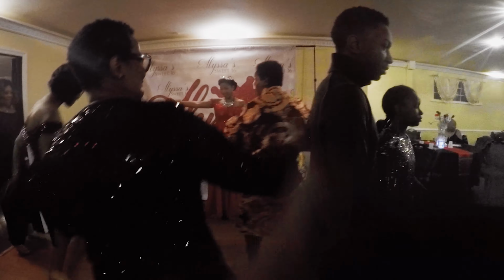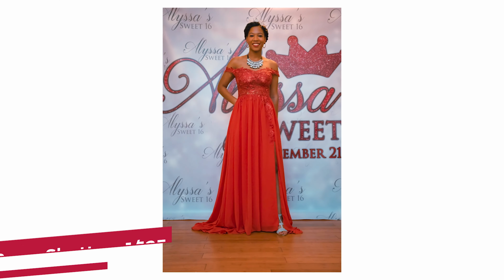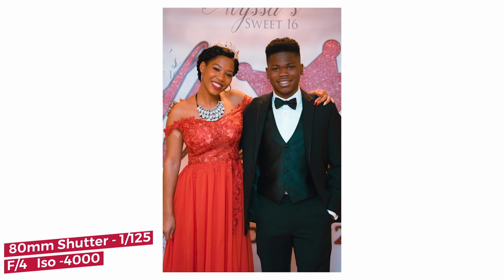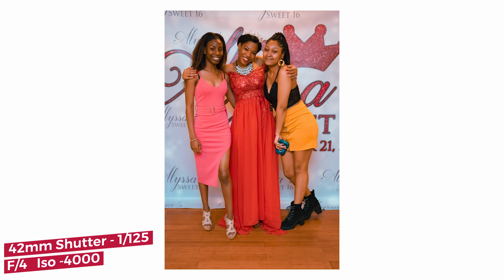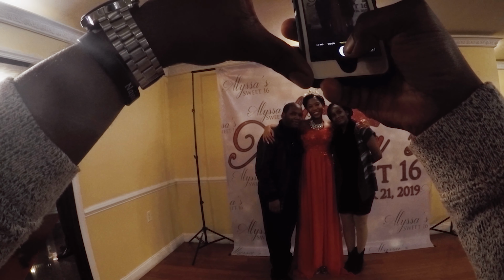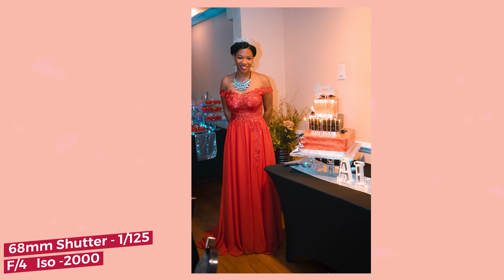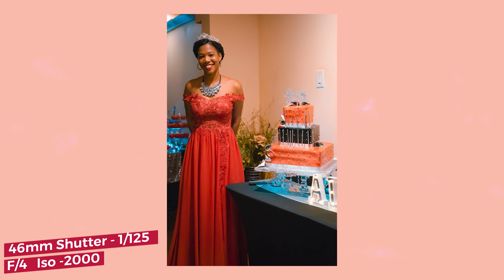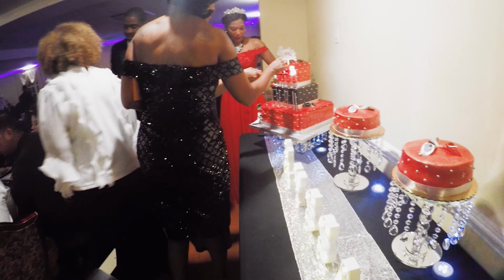How to shoot an indoor Sweet 16 with Flash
This video is one of a series of videos that I take the viewer behind the camera to explain what was going through my mind and how I might improve the choices I have made. This video is intended to help anyone trying to learn how to shoot an event like a sweet 16 (16th Birthday Party).  I believe the tips in the video will carry over for other events as well.